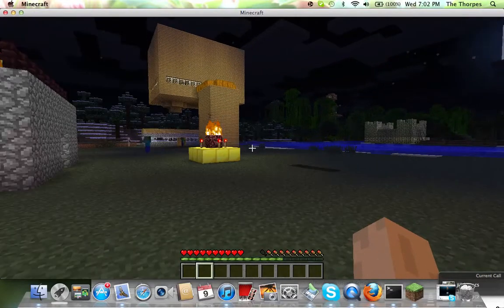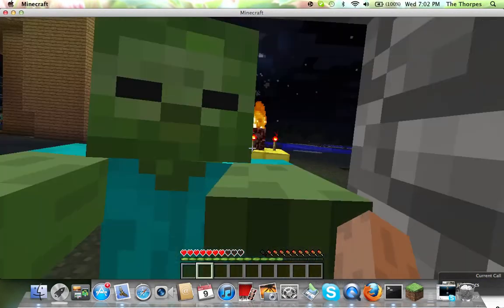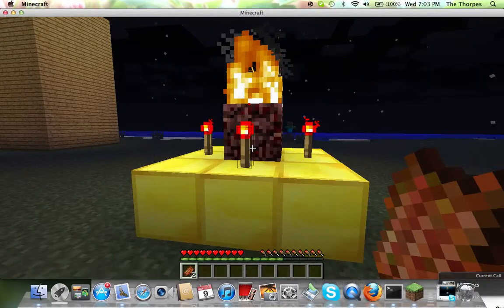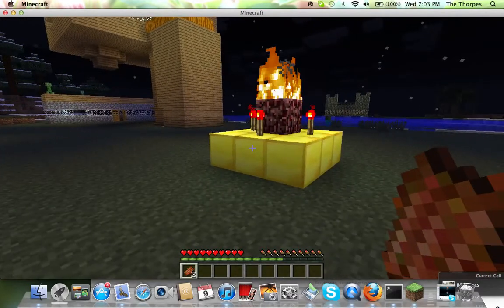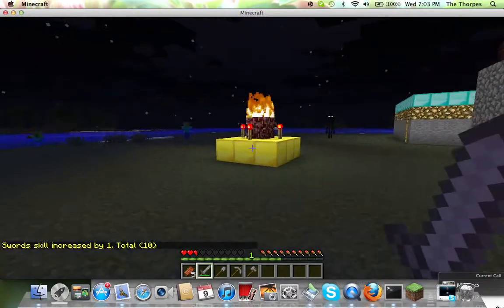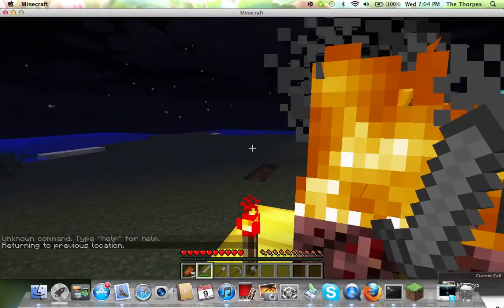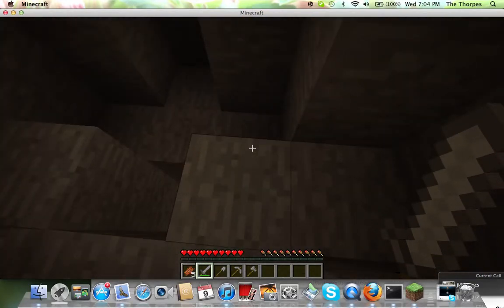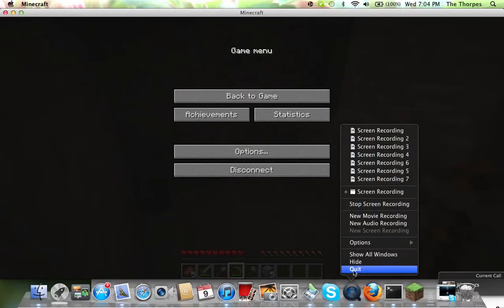looking for herobrine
me looking for herobrine with friend part 1
soz that you cant hear my friend speaking